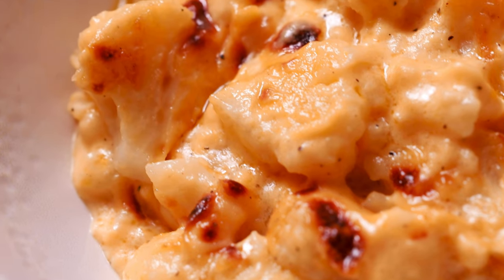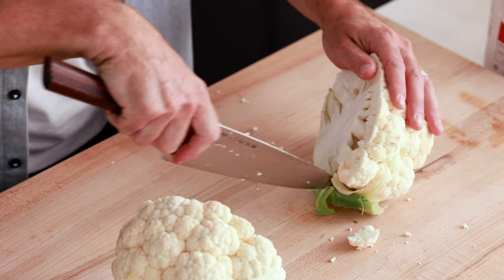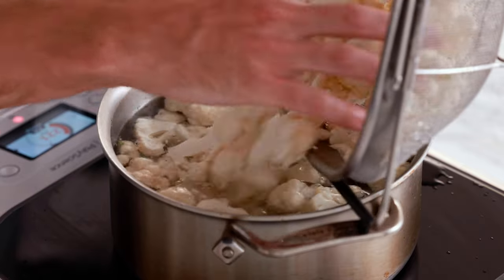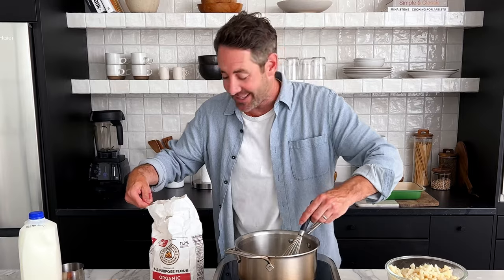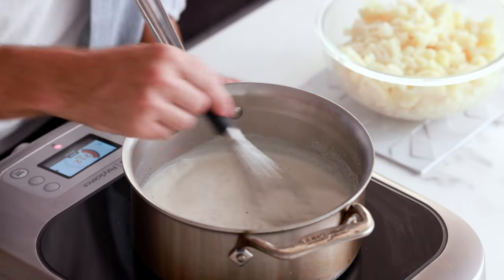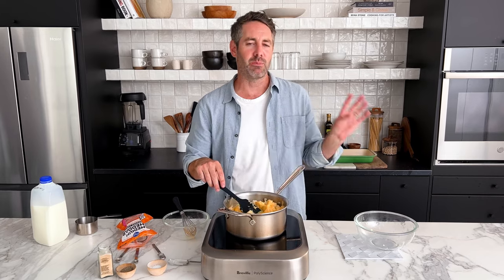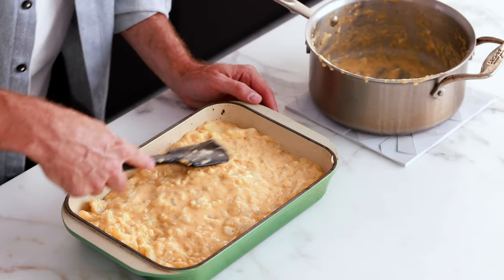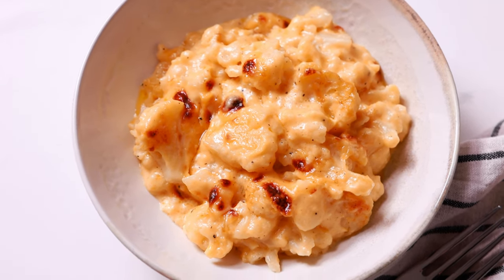Cauliflower Mac and Cheese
Made with only 8 simple ingredients, this Cauliflower Mac and Cheese recipe comes together quickly and easily. Cauliflower florets coated in a delicious cheesy sauce then baked until bubbly, you won’t even miss the heavy carbs with this veggie-packed meal.

Cheesy, comforting, and full of cauliflower, this cauliflower mac and cheese is a delicious low-carb version of the traditional mac and cheese. With bite-sized pieces of cauliflower coated in a gooey cheesy sauce, your whole family will love this recipe and won’t even notice the missing macaroni!